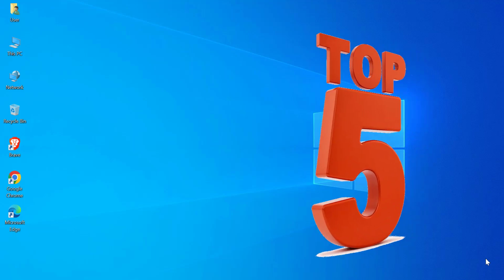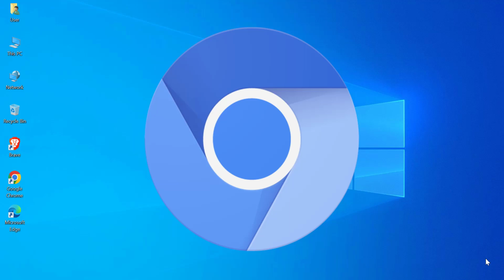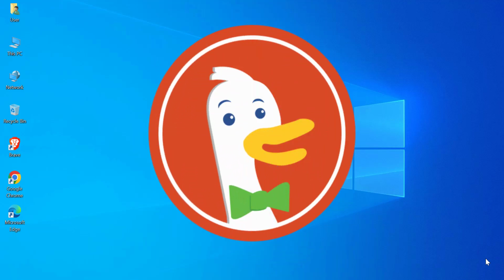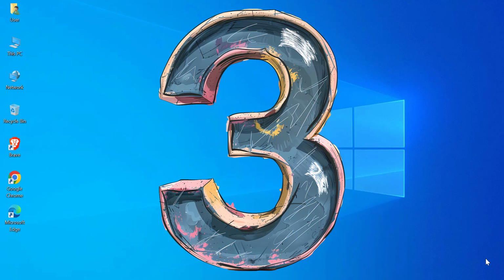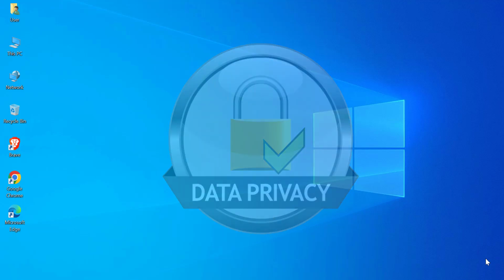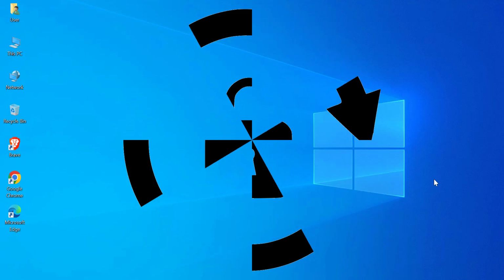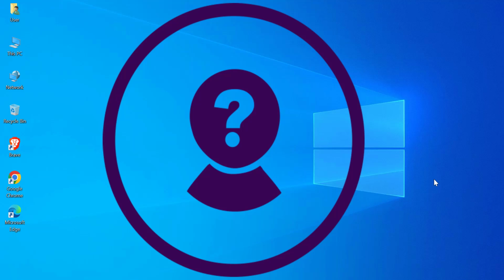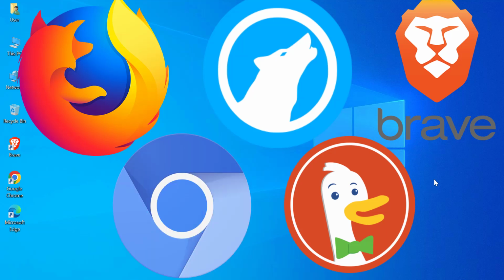Top 5 Most Secure Web Browsers | Best Privacy-Focused Browsers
Are you worried about your online privacy? 🛑 Big tech companies track your data every day, but the good news is that secure web browsers can help protect you.

In this video, we’re ranking the top 5 most secure browsers, so you can browse the internet safely without being tracked.

💡 Which browser do you think is the best? Drop a comment and let’s discuss!